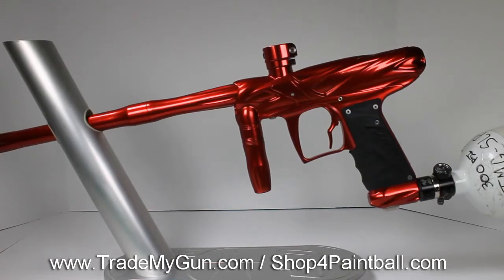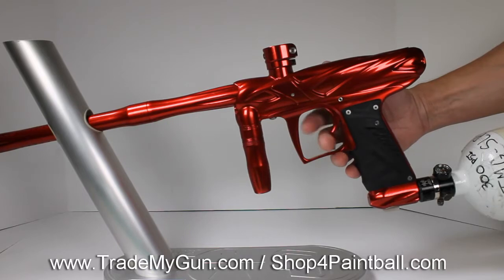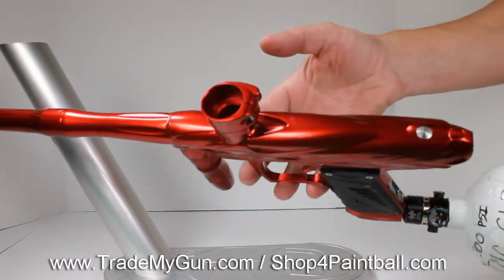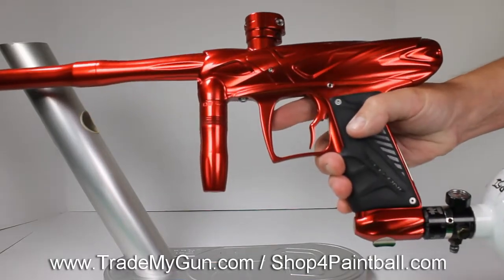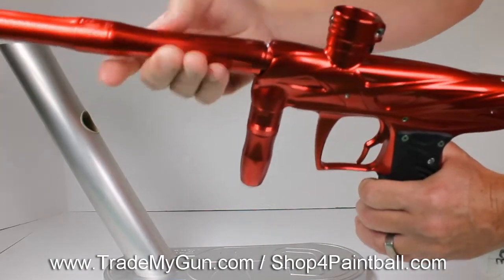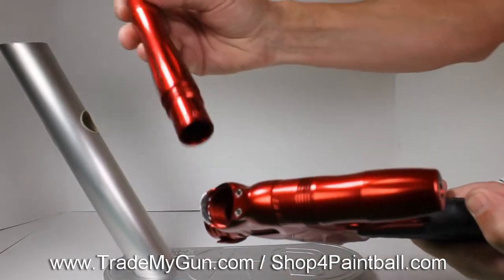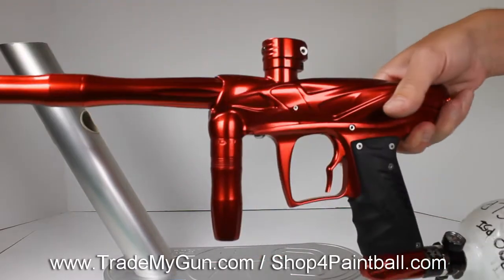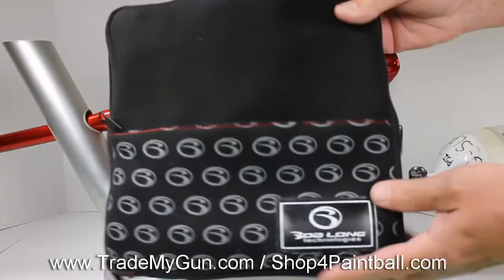Bob Long Onslaught Red Gloss Paintball Guns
Here ya go Bob Long fans. Finally a Onslaught at a Special Price up for sale here at Trademygun! The gun is rated a 85/100 (Was dropped but repaired perfectly - see pictures, other than that the gun is in excellent condition) cosmetically and a 100/100 mechanically. The marker has upgraded 4C Eyes, oring kit, extra Duece Violent Trigger, 3 Barrel Backs and Bob Long Gun Case.